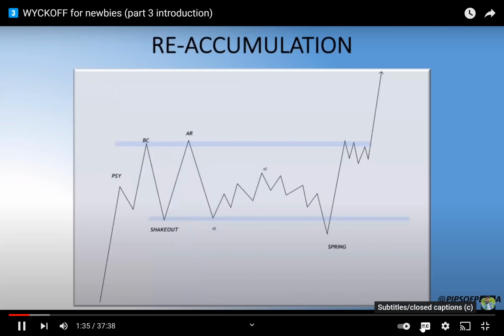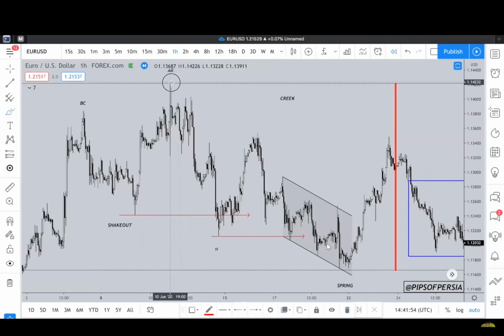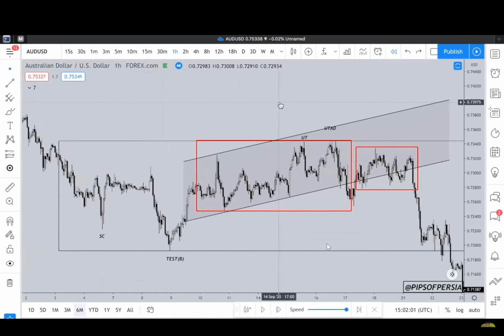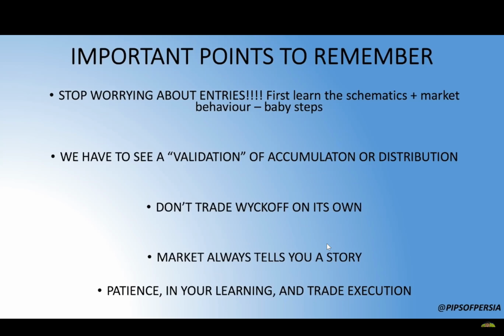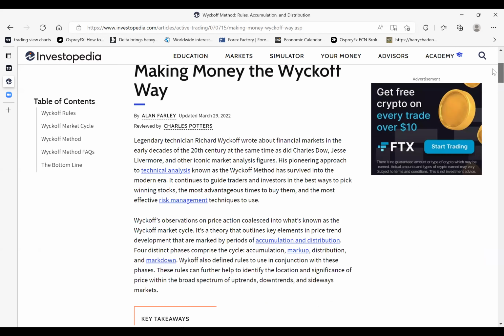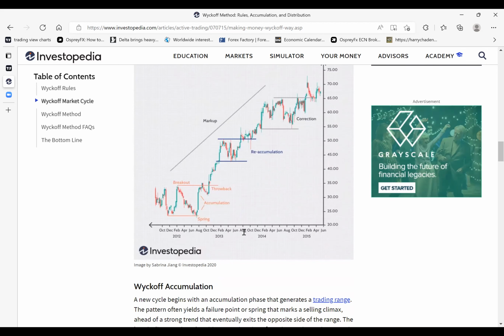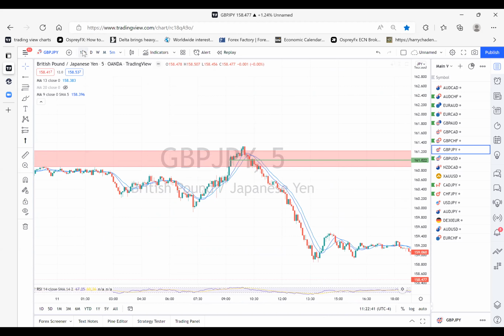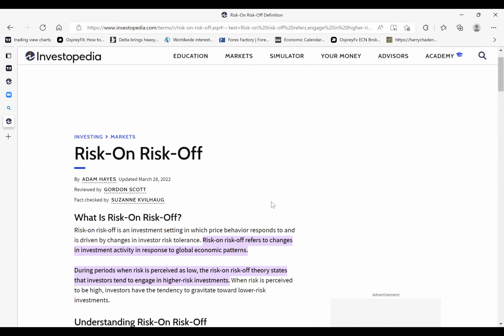Intro to SMC Wychoff pt3